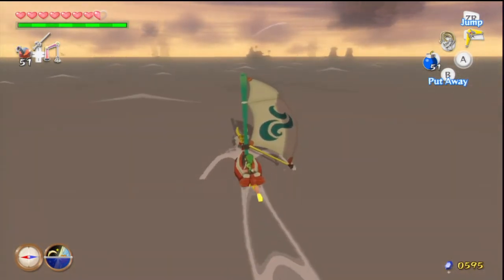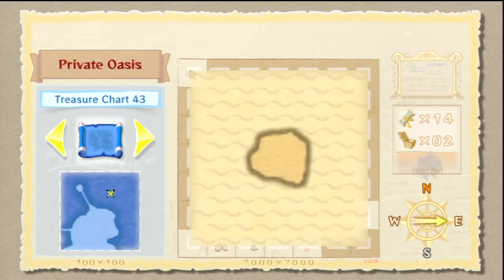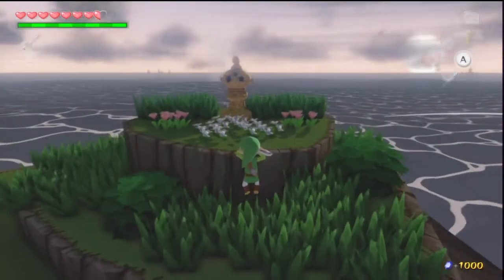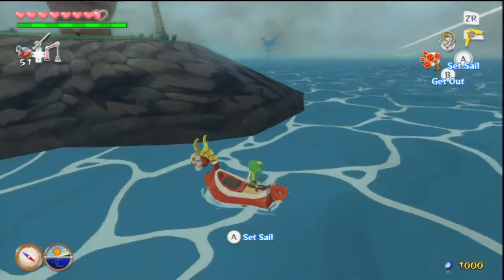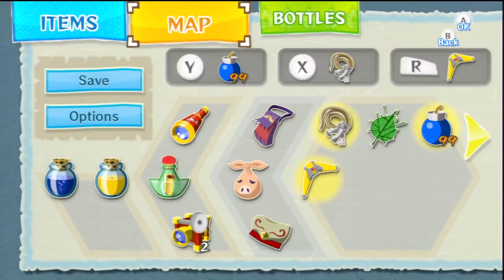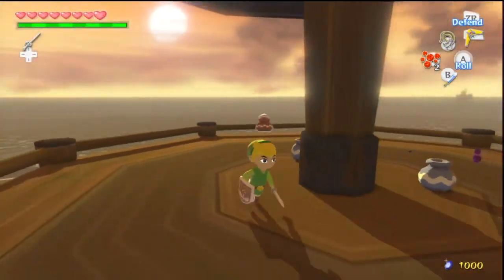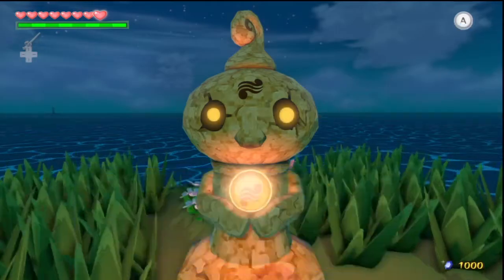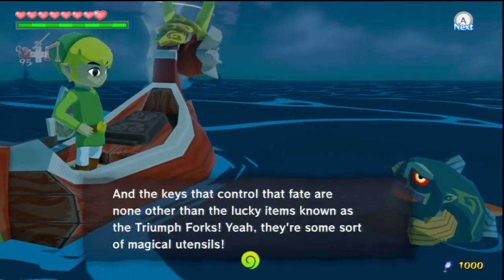Let's Play The Legend of Zelda: The Wind Waker HD Episode 23: The Placing of the Pearls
We continue to place the Pearls in the statue's hands and it reveals to us something under the sea...